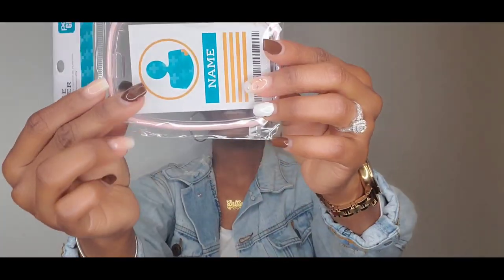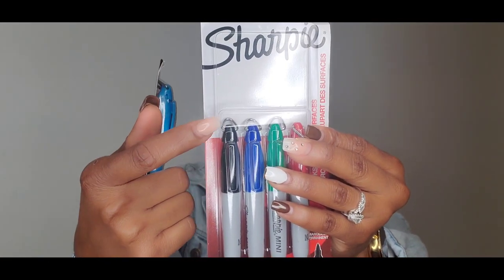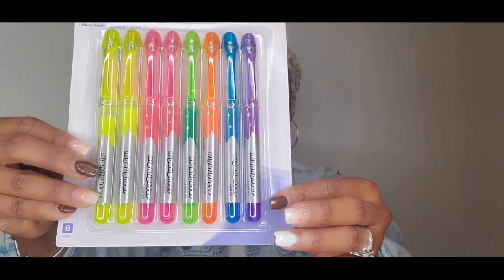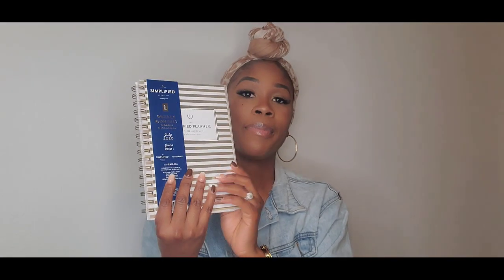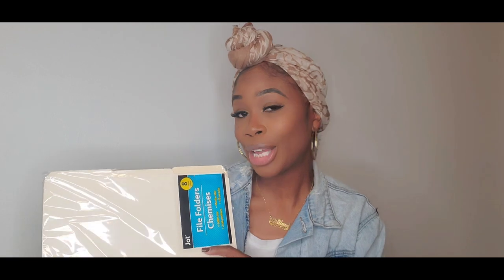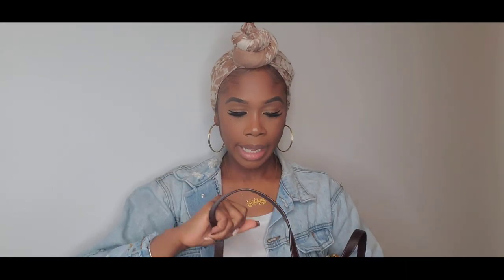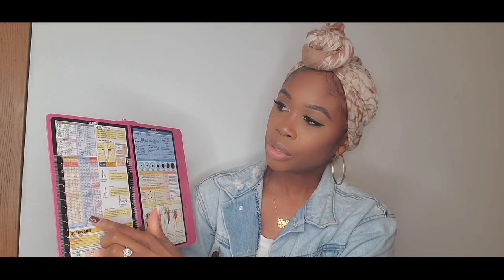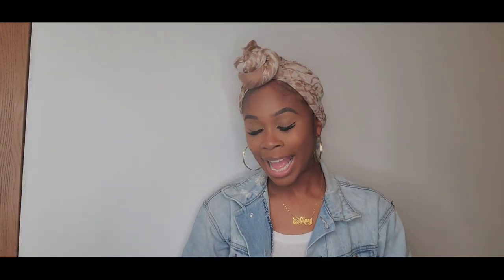2020 | Nursing School Supply Haul 📚✏🩺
Hello loves, today I wanted to show you all the things that I purchased for Nursing school. As you all know I will be attending school to obtain my LPN. Due to COVID-19 we are still unsure as to when classes will begin. We have not been fitted for uniforms, received books or anything. But Lord willing I will start in August.

All items are listed below ❤

Outlined Pink Badge

Bandage Badge Clips

Mini Badge Highlighters

Mini Badge Sharpies

DG Highlighters: NO LINK but here are the Sharpies

Amazon Basic Felt Tip Marker Pens

Lippincott 2020 Mini Drug Guide

Daisy Rose Tote (LV DUPE)

Bandage Scissors & Pen Lights

Foldable Clipboard (Nurse Edition)

Stethoscope Case

☆SOCIAL MEDIA☆

ABOUT ME:

Name: Brittany
Age: 31
State: Ohio
Fiance: Derrick
Children: 3

xo Britt 💗